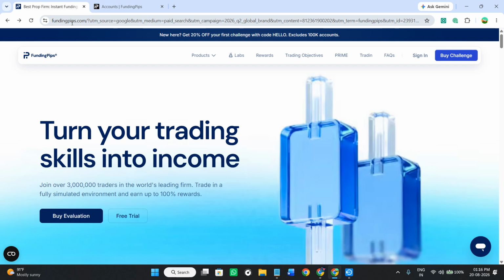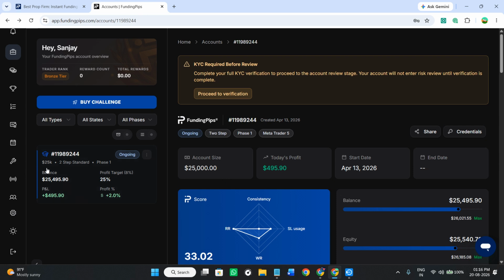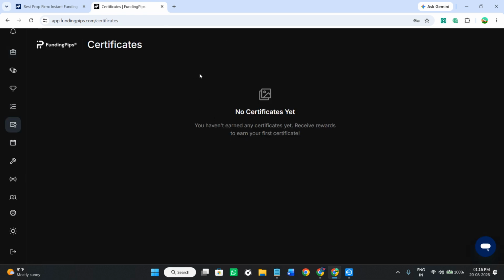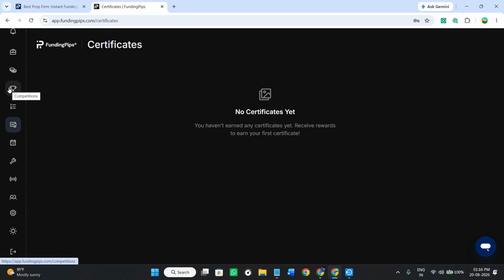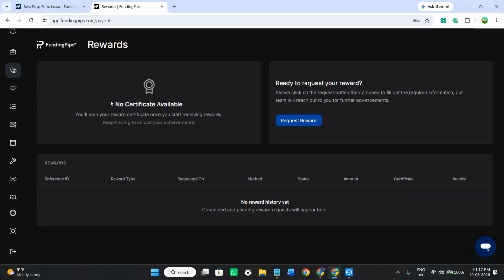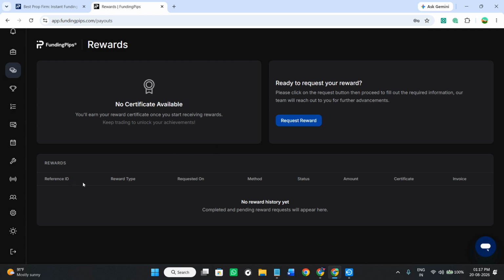How To Download Funding Pips Certificate 2026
Welcome to Token Tutorials! In this video, I will show you How To Download Funding Pips Certificate 2026.